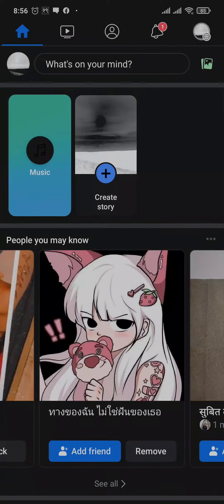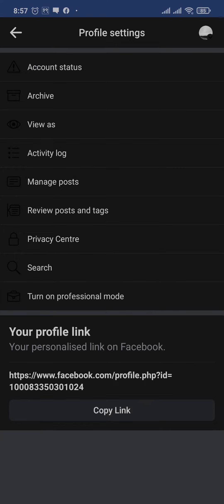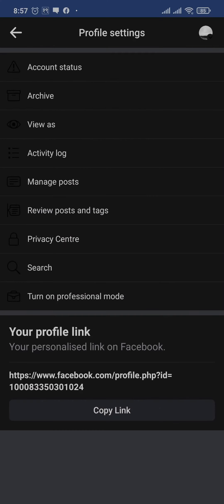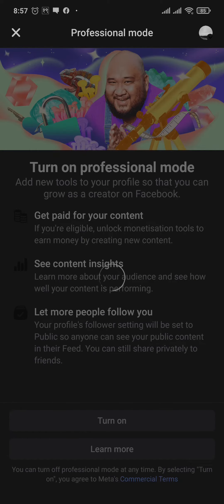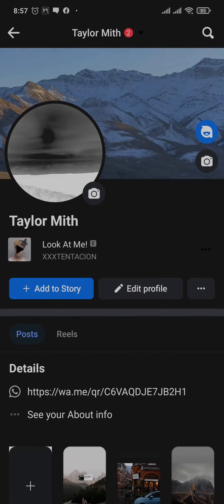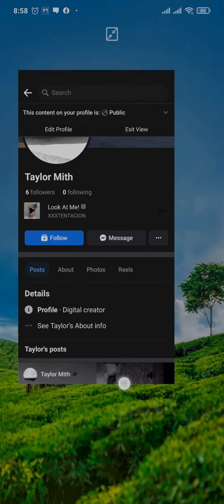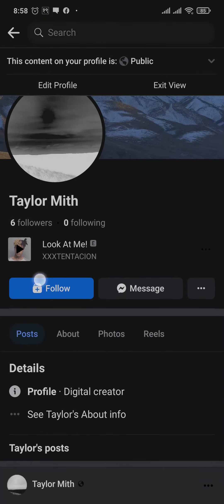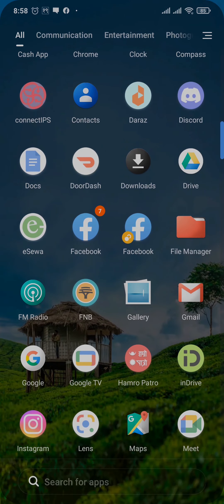How To Add Follow Button On Facebook Page (Full Tutorial)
This video guides you through the exact steps on how to add follow button on your facebook page.